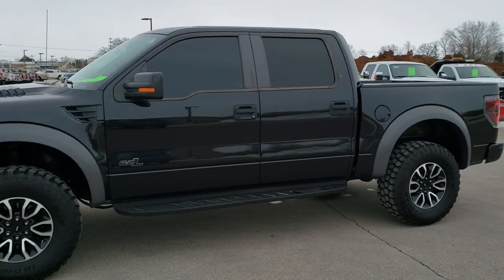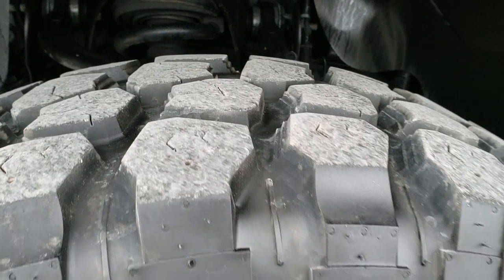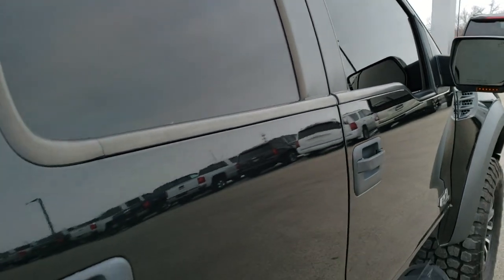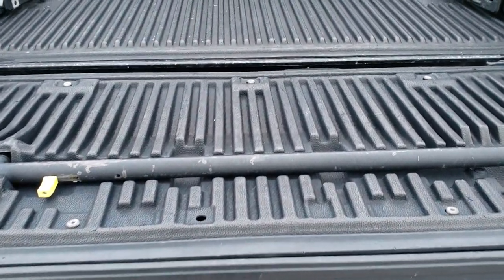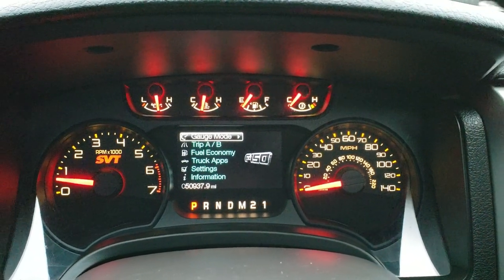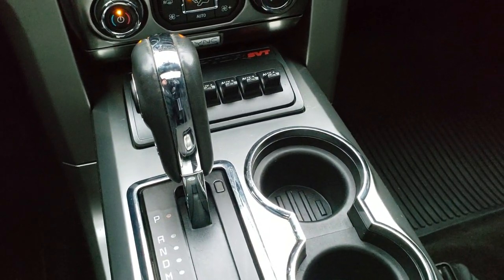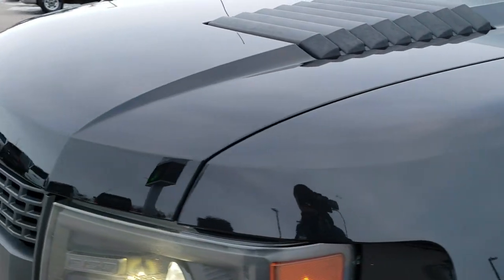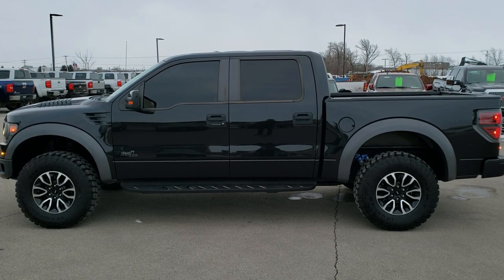2014 FORD F150 RAPTOR LUXURY CREW SHORT TUXEDO BLACK WALK AROUND REVIEW 10541 SOLD! SUMMITAUTO.com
This 2014 FORD F150 CREW SHORT RAPTOR LUXURY PACKAGE IN TUXEDO BLACK is the vehicle we did walk around review of today.

Thank you for checking out this video of this 2014 FORD F150 CREW SHORT RAPTOR LUXURY PACKAGE IN TUXEDO BLACK

STOCK: 10541
PRICE: $37,999
MILES: 50,863
MAKE: FORD
MODEL: F150
VIN: 1FTFW1R64EFC34555
LOCATION: FOND DU LAC OSHKOSH WISCONSIN, 54937 TRUCKS ON 41

CLEAN TITLE HISTORY! 6.2 Liter SOHC V8 Engine, 411 Horsepower, Full Four Door Crew Cab, Short Box 5 1/2 Foot Shortbox , Raptor Luxury Package, SVT Raptor Package Which Includes (Heavy Duty Front Chassis and Engine Skid Plates, Long Travel High Performance Suspension, High Performance Offroad Front and Rear Internal Bypass Fox Racing Shox, SVT Performance Cast Aluminum Front and Upper Control Arms, SVT Performance Tie Rods, Front Coil Springs, Front and Rear Microcellular Jounce Bumpers, and Unique Dual-Outlet Muffler), Automatic Transmission Center Console Shifter, 6 Speed Automatic Transmission with Optional Manual Tap Shift, Turn Dial 4x4 Four Wheel Drive 4WD, Non Smoker, Dual Power Air Conditioned Ventilated and Heated Seats, Bucket Seats, Memory Driver's Seat, Factory GPS Navigation System, Power Sunroof Moonroof Sun Roof Moon Roof, Reverse Backup Camera Rearview Camera, Full Towing Package with Receiver Trailer Hitch, Wiring and Transmission Cooler Tow Package, 7450 GVWR Package, Heated Power Fold-in Power Mirrors with Built-in Directional Signals, Power Mirrors with Built-in Directional Signals and Drivers Side Blind Spot Mirror, Advancetrac with Roll Stability Control Traction Control, HDC Hill Decent Control, Push Button Off-road Mode, 4.10 Gears with Limited Slip Differential, Drop-in Bedliner, Bedrail Covers, Factory Cast Aluminum Running Boards with Protective Coating, HID High Intensity Discharge Headlights, Reverse Sensors, Securicode Driver Side Doorcode Keyless Entry, Easy Fuel Capless Fuel Fill, Locking Tailgate, Tailgate Step Assist Manstep, Cowl Induction Sport Hood, Fender Flares, Brick Wall Front Raptor Grill with Integrated Marker Lights, AM / FM Radio Tuner, Sirius/XM Satellite Radio Capabilities Sirius / XM, CD Player, MyFord Touch System, Sony Premium Audio Sound System, Microsoft SYNC System with Bluetooth, Hands-Free Audio System Blue Tooth, Factory Sony 700W Subwoofer, SD Card Slot, USB Jack Portable Audio Connection, Keyless Entry System, Power Sliding Rear Window Rear Window Defroster, Adjustable Height Seatbelts, Driver and Passenger Front Air Bags, L.A.T.C.H. Child Safety System, SOS Post Crash Alert System, Side Curtain Air Bags SRS Safety Restraint System, Black Leather wrapped Steering Wheel with Molten Orange Center Stripe, Thumb Pads, and Multi-Function Capabilities, Homelink System with Three Programmable Buttons for Garage Doors, Lighting Systems & Security Systems, Compass, Outside Temperature Display and Mileage Display, Dual Multi-Zone Climate Control , Power Adjustable Pedals, Factory SVT All Weather Flormats, Air Conditioning AC, Cruise Control, Power Locks, Power Windows, Automatic Headlights Autolamp, Tilt/Telescope Steering Wheel, 110V / 150W Auxiliary Power Outlet, Tuxedo Black Metallic, CLEAN AUTOCHECK! Very very clean inside and out! This is one of the sharpest 2014 Ford SVT Raptor Trucks we have ever had on our lot! Make your move before this super clean 4wd Raptor is gone!

STOCK: 10541
PRICE: $37,999
MILES: 50,863
MAKE: FORD
MODEL: F150
VIN: 1FTFW1R64EFC34555